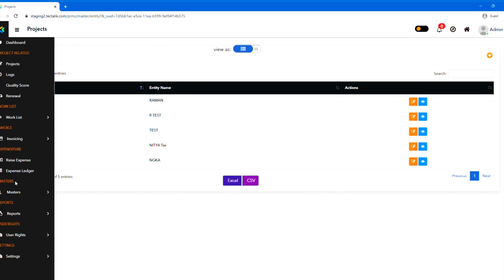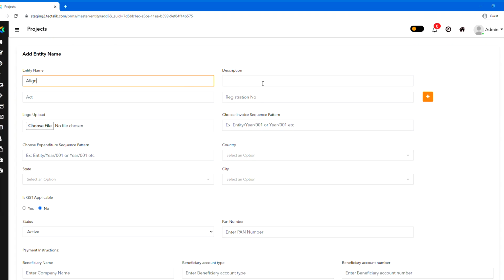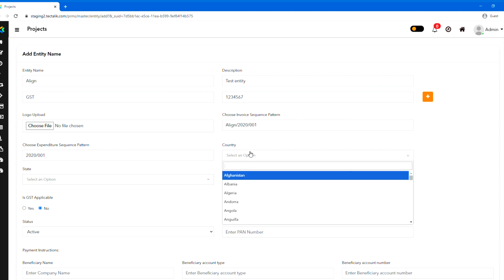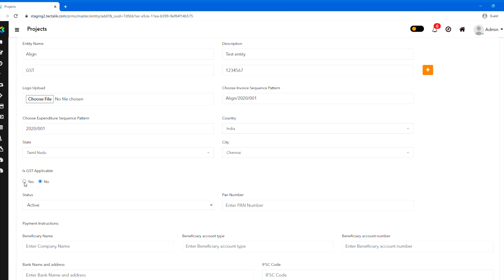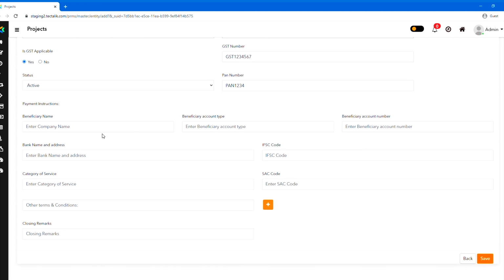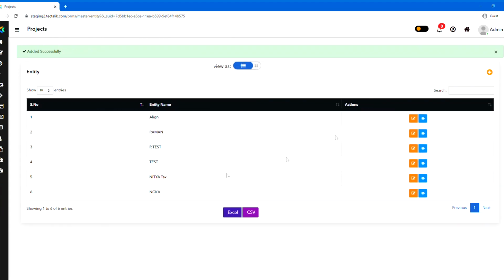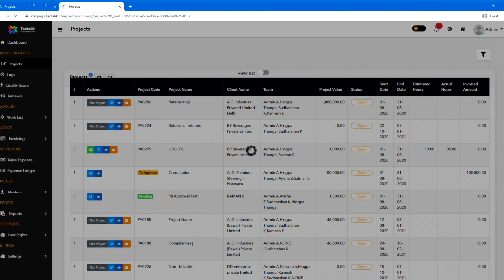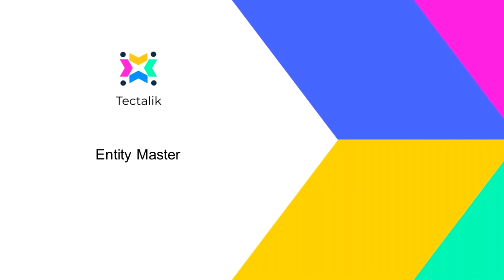Tectalik Projects - Entity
Lets have a look at the Entity